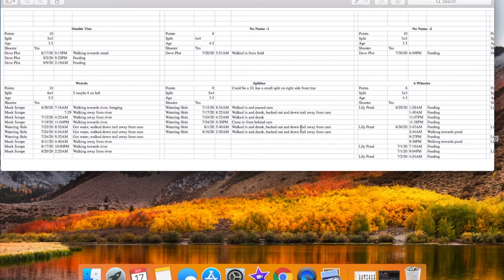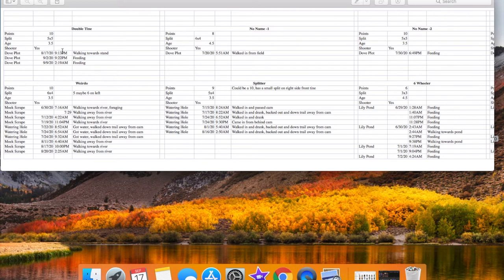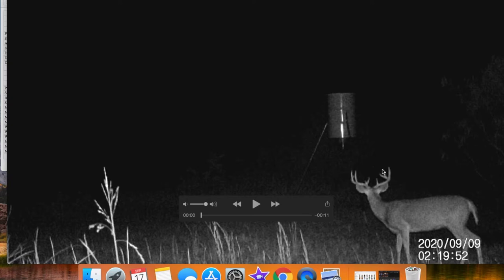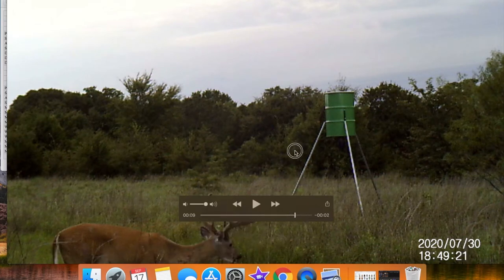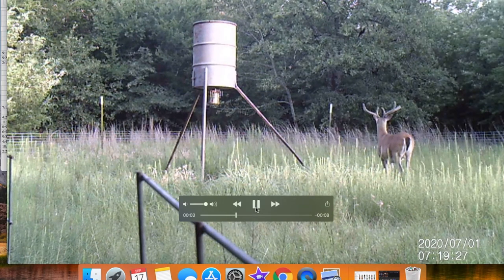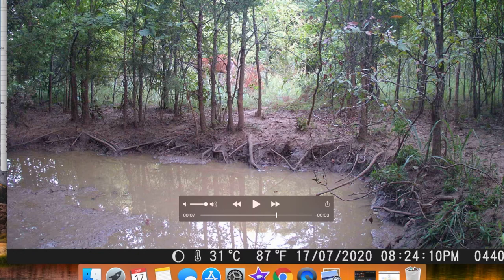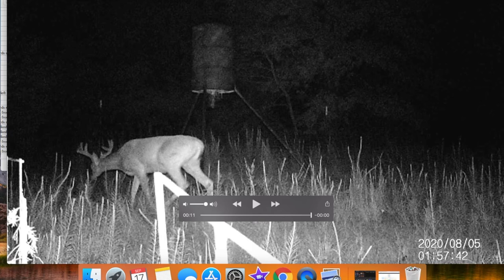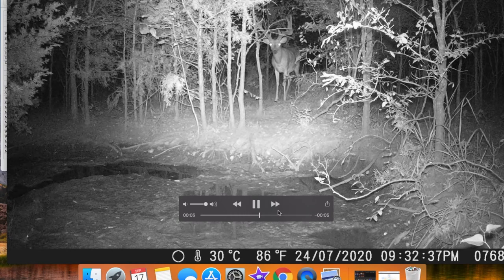2020 Oklahoma Target Bucks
As many of y'all know my family has a property in Oklahoma that I will be hunting this year. I have had trail cameras out on a handful of spots for a few months. This video goes in to some of the bucks I have seen and plan on targeting this year.

Unfortunately I have not had a full year to be able to scout/pattern these bucks, but I wanted to start tracking them as much as possible. Inf uture years I plan on getting some better quality cameras, as well as finding some good trails and spots to hang these cameras.

Campark T30 Trail Camera
Diamond Archery Infinite Edge Pro
QAD Ultrarest LD
Bee Stinger 6" Stabilizer
TruFire Smoke Release